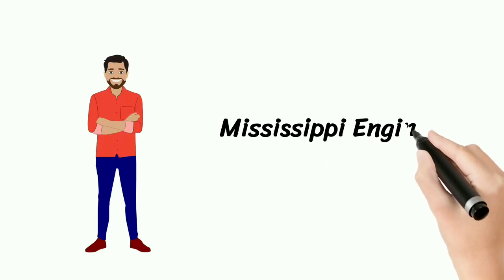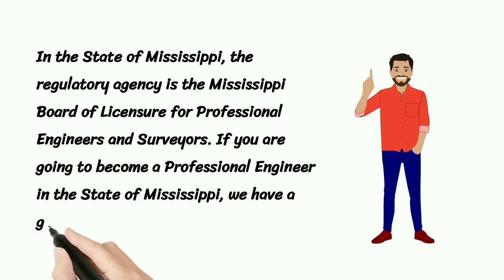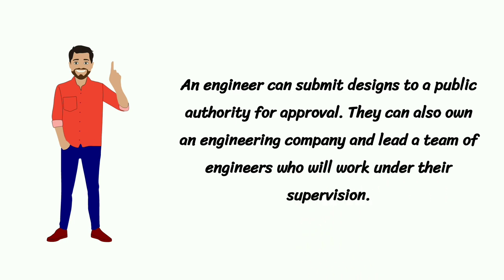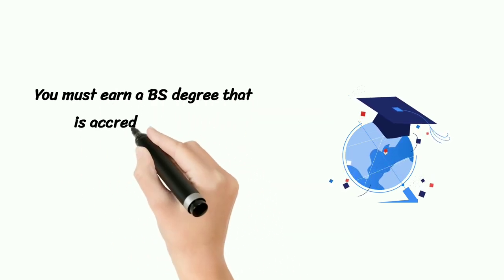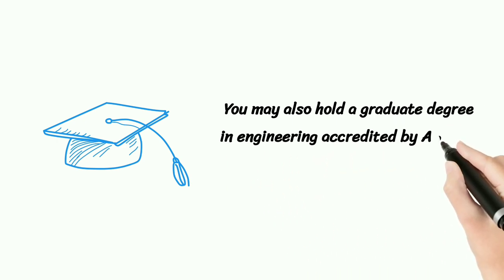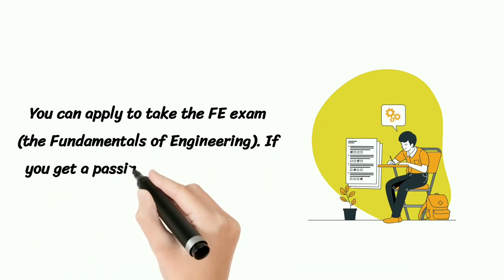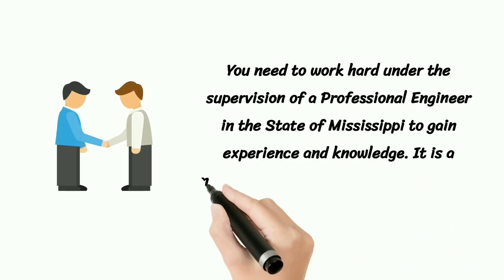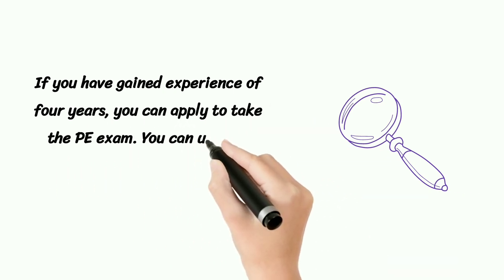Mississippi Engineer License - What You need to get started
If you want to get a Mississippi Engineer License, you should know there is no general license. Here you can find how to apply for your license.